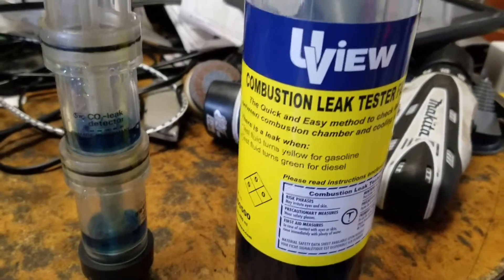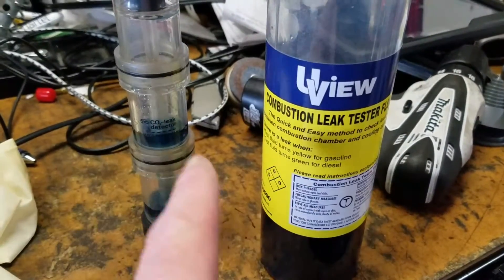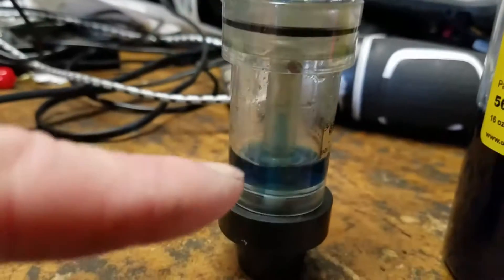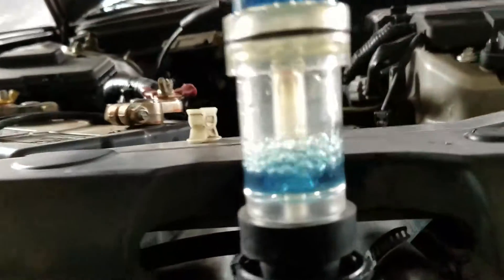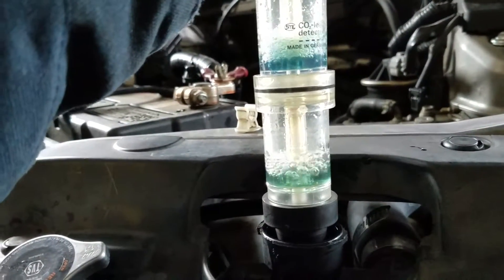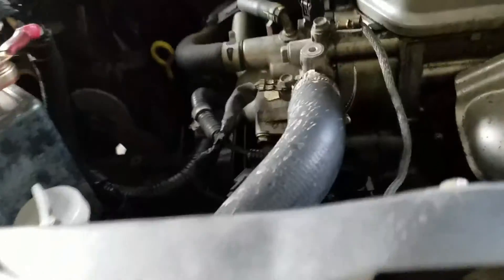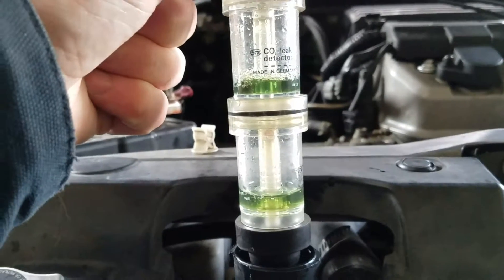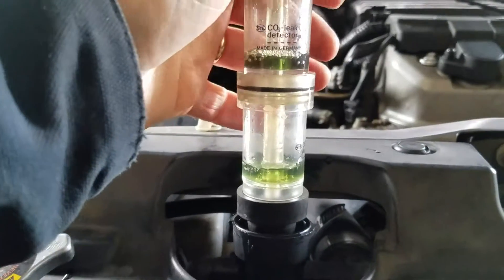Cylinder block test on a Honda Civic 1.7L Part1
Here Im testing for Co2 in the cooling system.  This vehicle is constantly loosing coolant. But not enough to cause steam. And not having any external leaks. This test will only prove the presence of Co2. Only way Co2 can get into the cooling systen is from the combustion chamber. Either through a bad head gasket, cracked head or block.